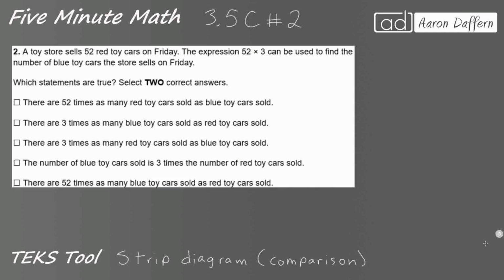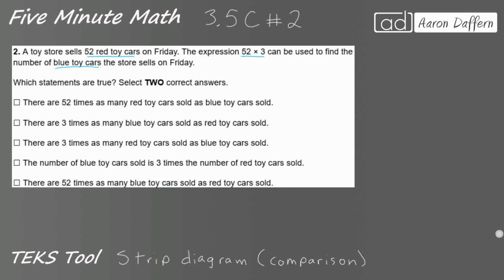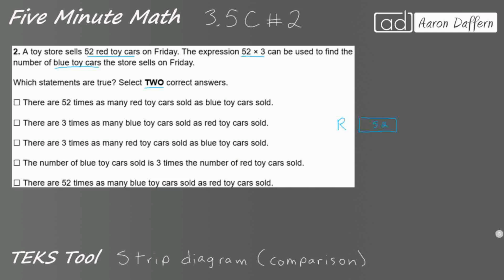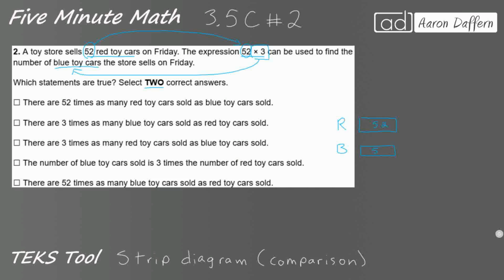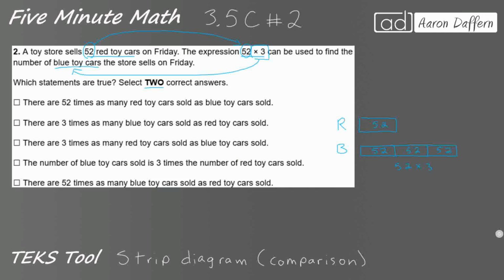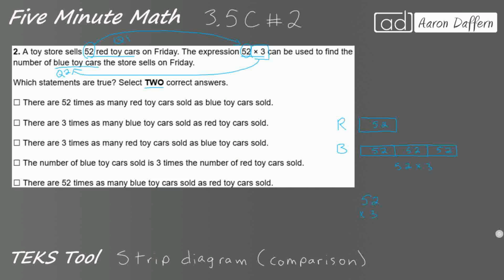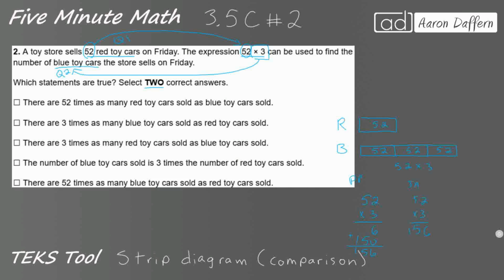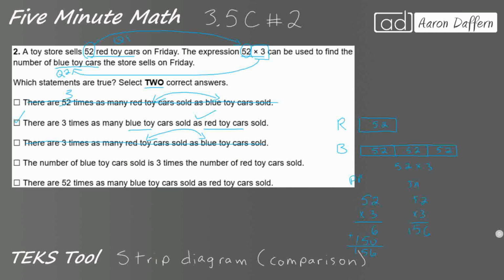TEKS Tools Strip Diagram: Comparison (3.5C #2)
Learn how to use a comparison strip diagram to solve problems involving addition, subtraction, multiplication, and division. More information about TEKS Tools can be found